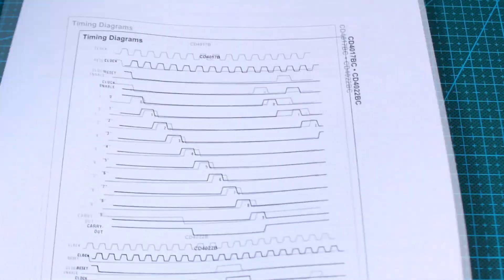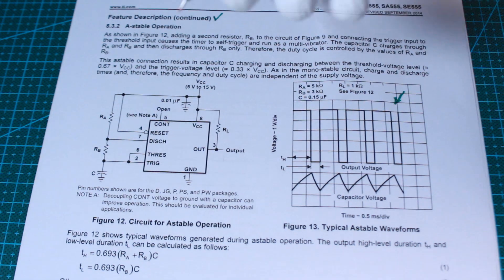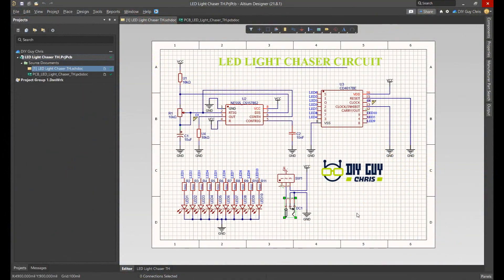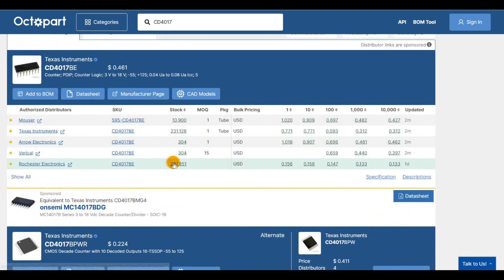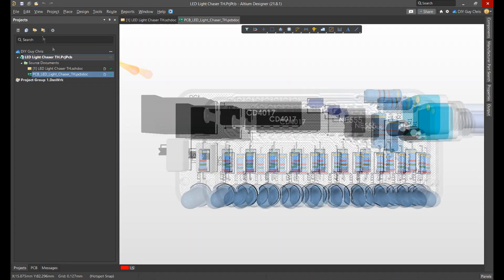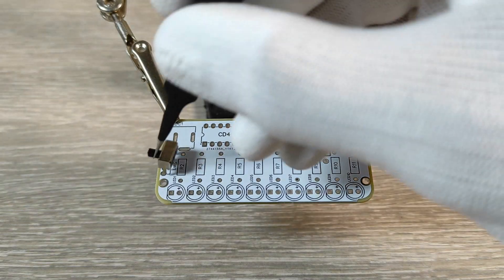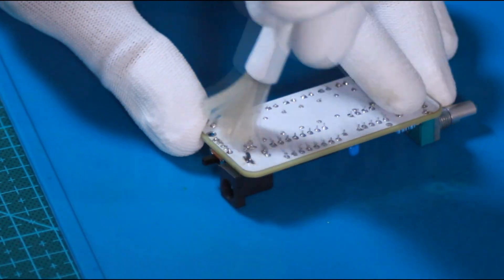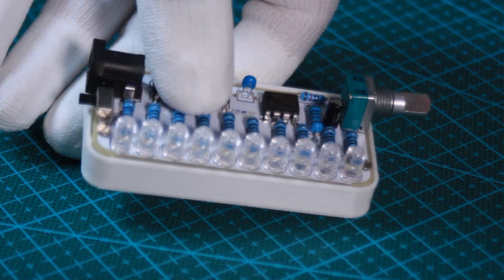DIY NE555 LED Chaser circuit (CD4017)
Basic NE555 project of LED Light chaser. Discover the design tips and how I achieved this diy circuit based on CD4017 10 bits Counter.

Useful Links:
1. Octopart (to source electronics components)
2. JLCPCB (to order PCBs)
3.